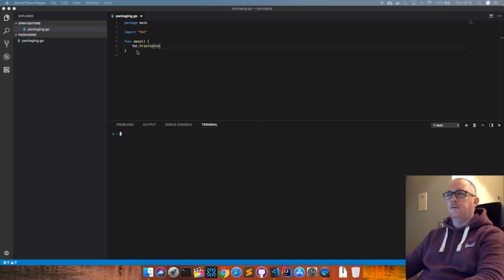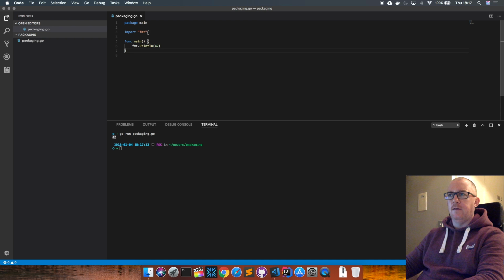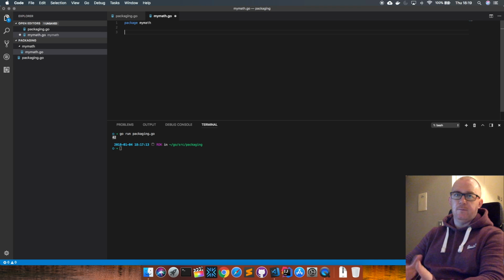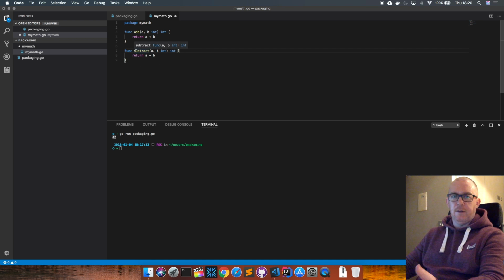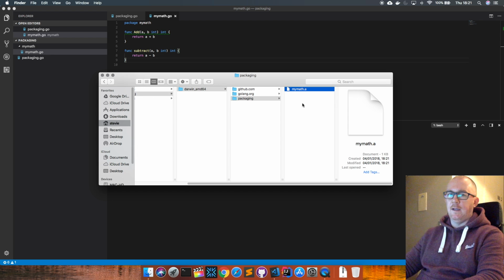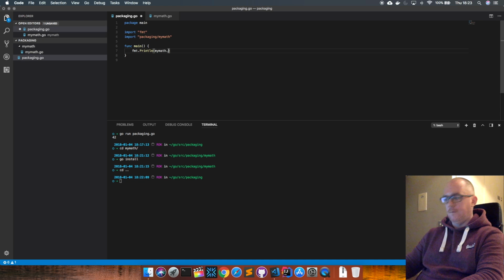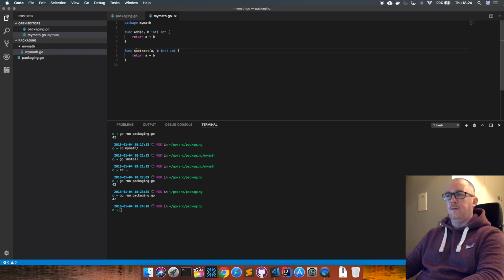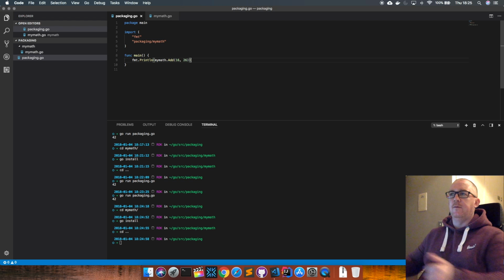GO TUTORIAL - PACKAGING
In this go tutorial we take a look at packaging. We talk about why it's done, how it's used and how to create your own packages